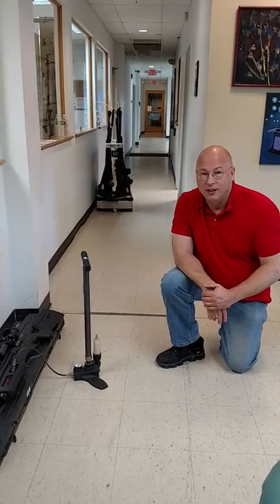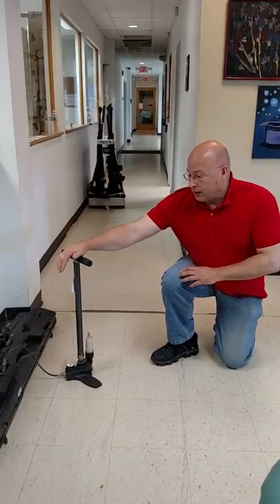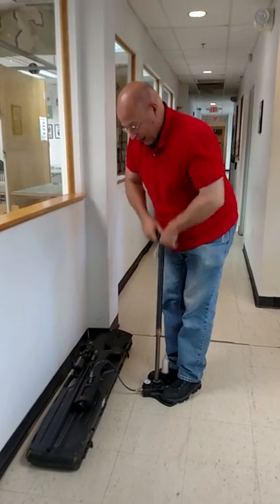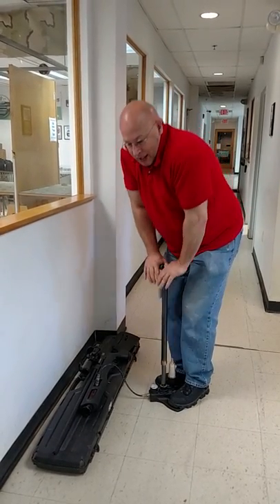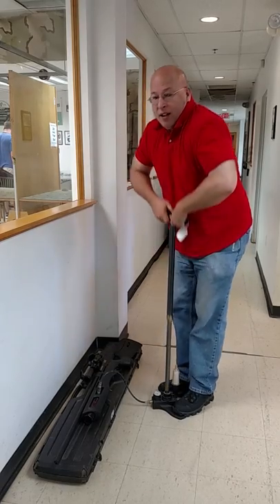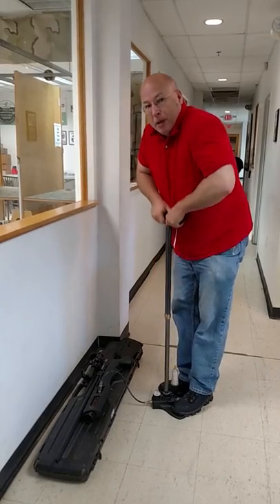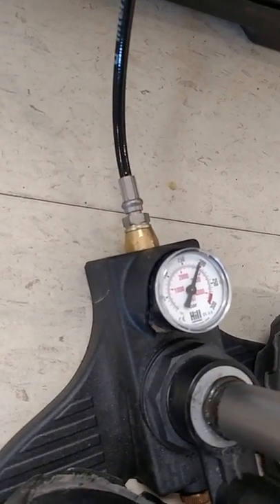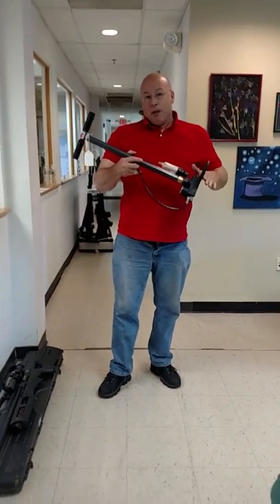Pumping up your airgun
Filling your PCP high pressure air Airgun with a hand pump, under 5 minutes 2000 to 3000 psi